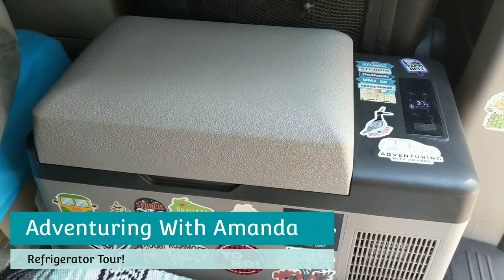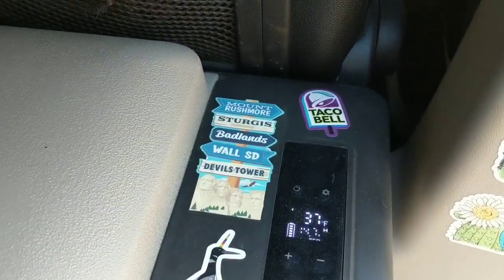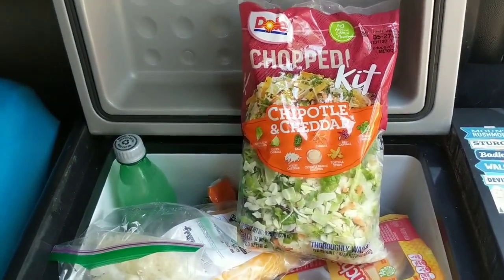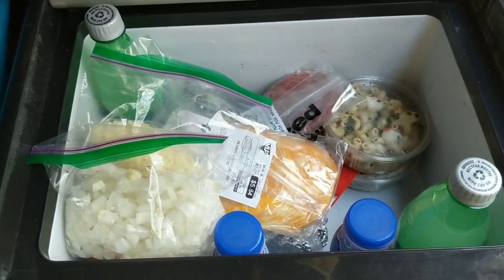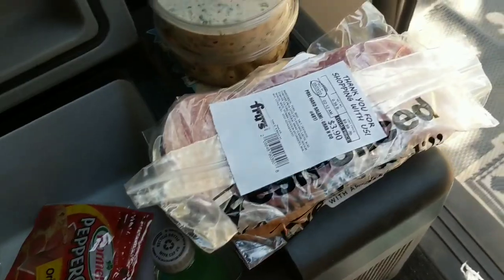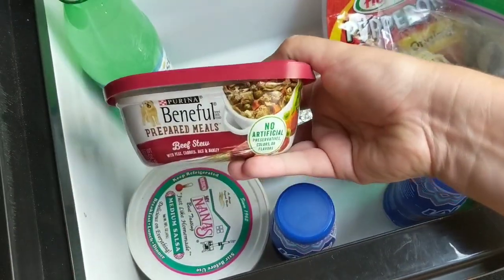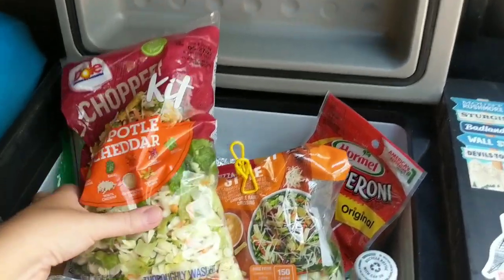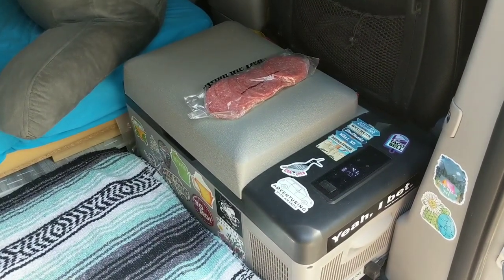Tour of My Minivan Camper Refrigerator | Watch to See What's Inside!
Take a look inside my Alpicool fridge!

~ Send a “Super Thanks” on any one of our videos!

Food, Water and Cooking:
MSR Pocket Rocket Camping Stove

Miscellaneous:

Straw Mats